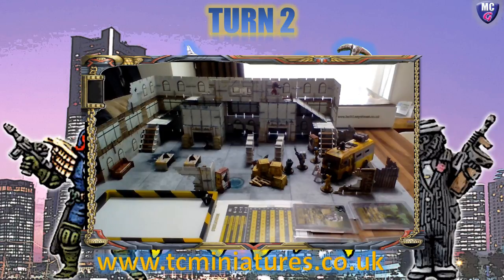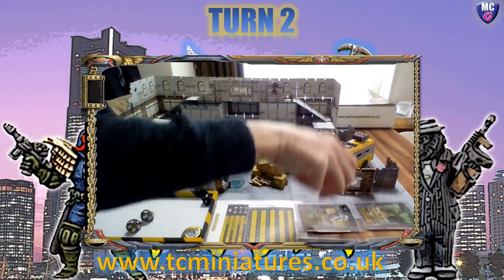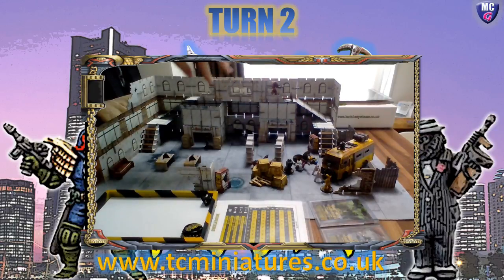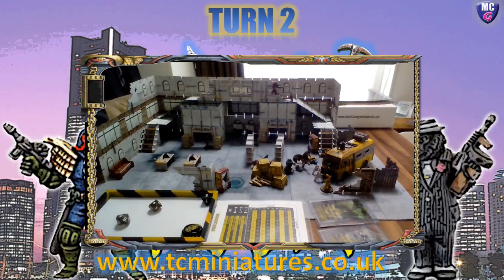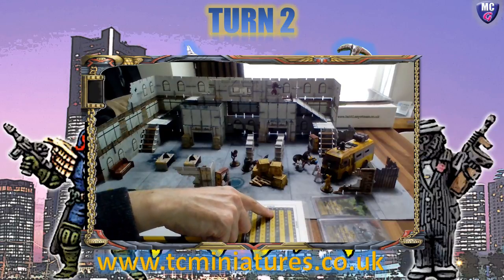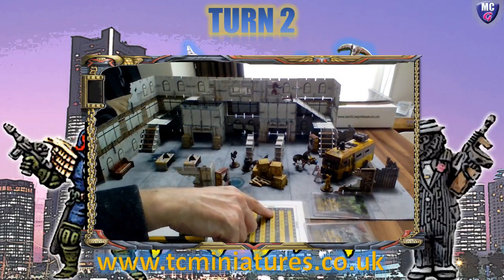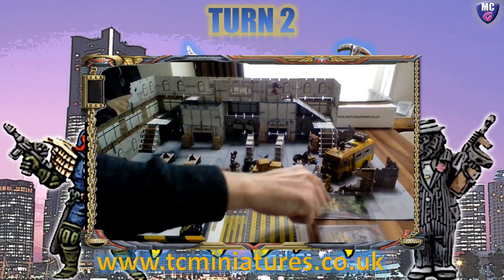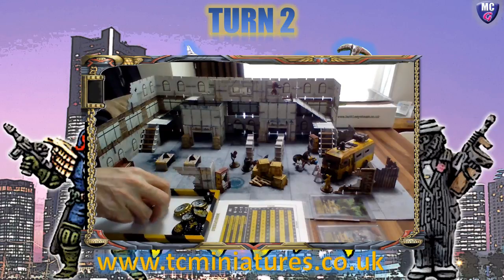MCG Wasteman 03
Intro, quick review and a play thru of Wasteman Turn 2 a 35mm, post apoc, skirmish game by ThunderChild Miniatures.
It's awesome BTW!